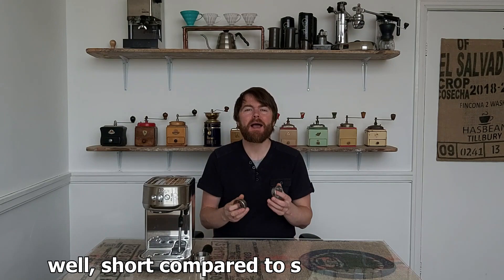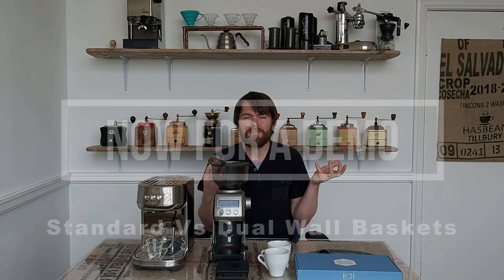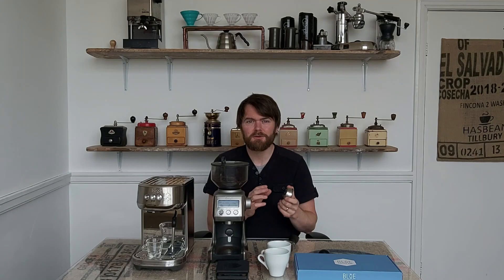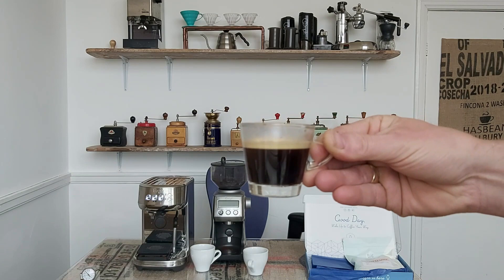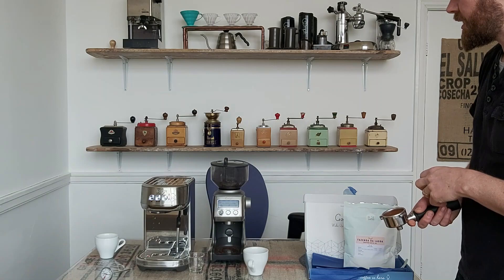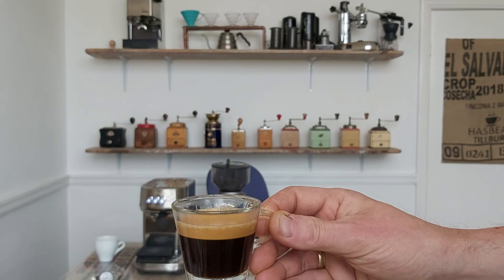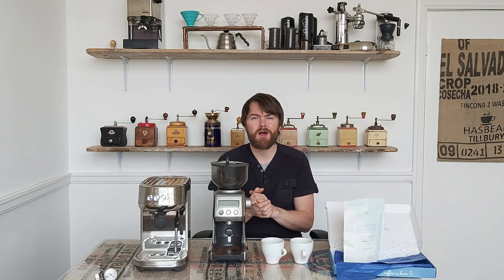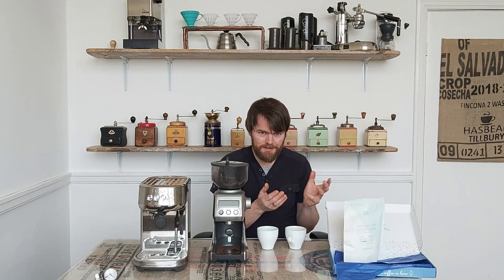Breville / Sage Bambino Plus Review Part 6. Testing Dual Wall Baskets Vs Standard Baskets.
In my original Sage/Breville Bambino Plus review video, - I wasn't impressed with the dual wall baskets.
In this video, I'm giving a better explanation of dual walled vs standard baskets (as requested in the comments) and I'm doing a better test of dual walled baskets vs. standard baskets, using the exact same coffee.